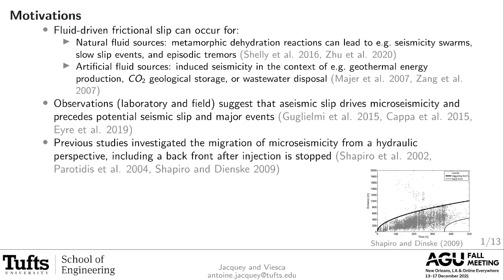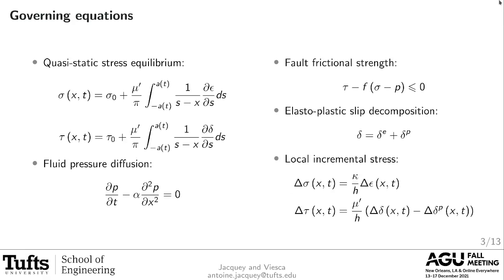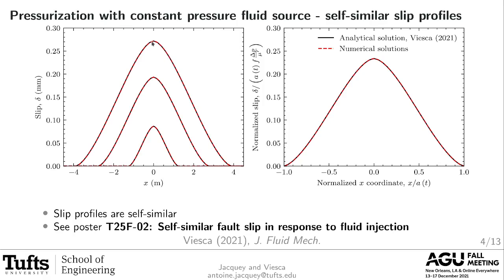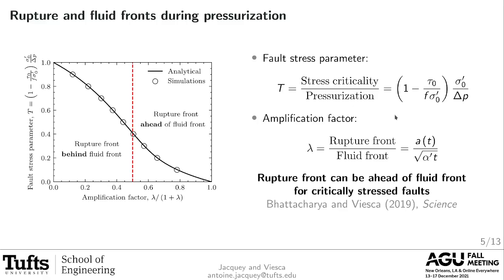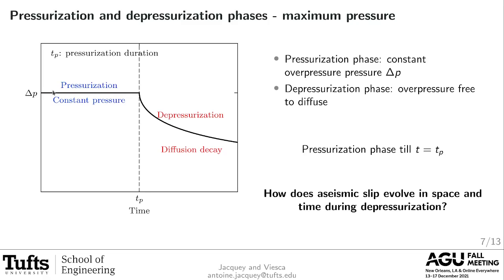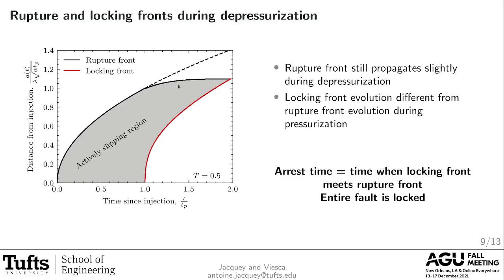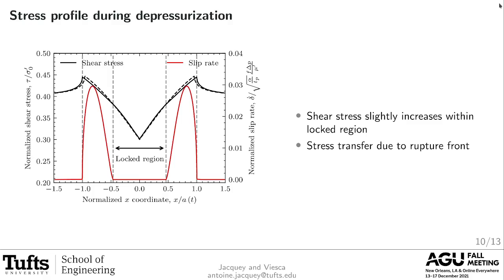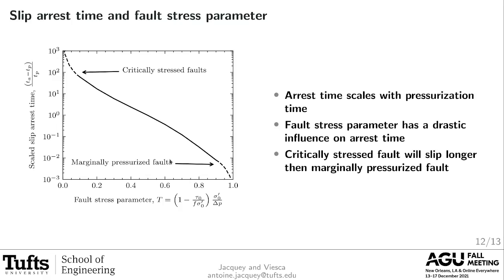"Nucleation and arrest of aseismic fault slip, during and after pressurization" AGU 2021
AGU 2021 Fall Meeting recorded talk:
"Nucleation and arrest of aseismic fault slip, during and after pressurization"
Antoine B. Jacquey and Robert C. Viesca